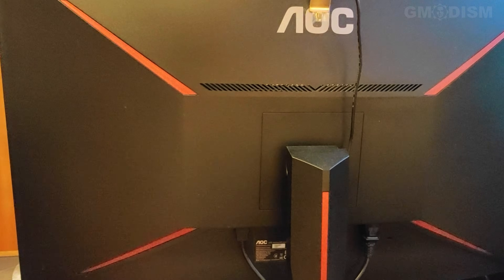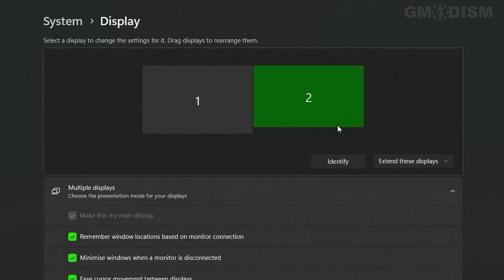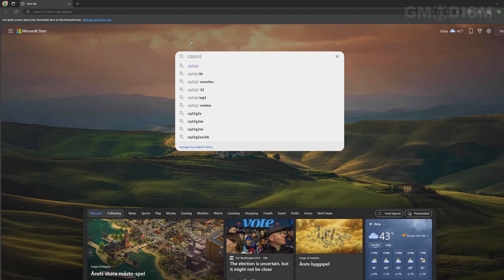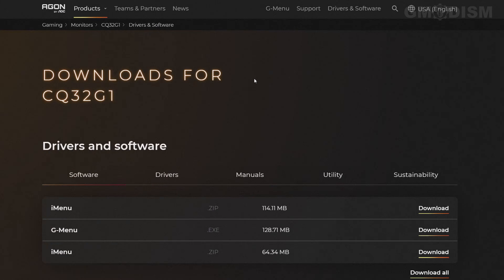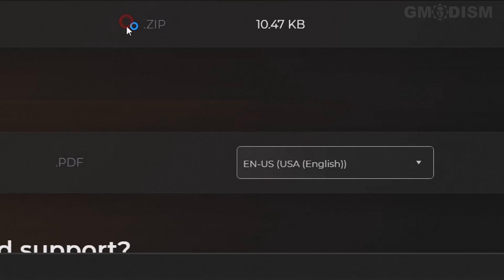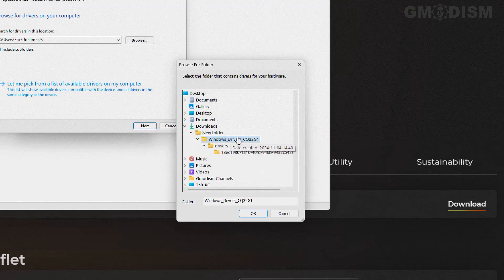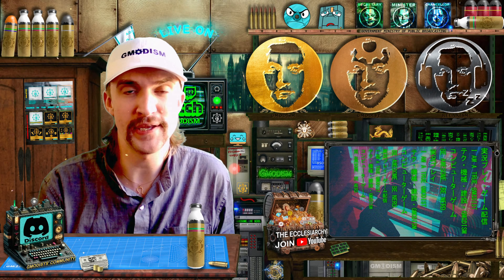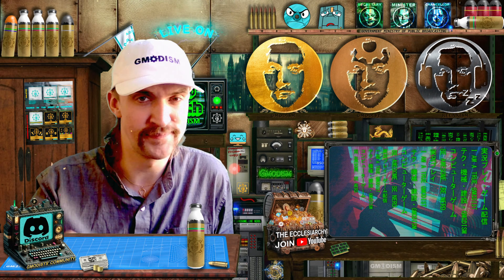How to Install Monitor Drivers in 2026 for Optimal Display Performance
How to install or update monitor drivers in 2026, the process begins by downloading the correct driver from the manufacturer’s website. If your monitor is not Plug and Play, downloading drivers manually is essential. Head to the official support page of your monitor’s brand (e.g., Acer, LG, MSI), find your monitor model, and download the required INF and ICM files. Extract the files if needed, then use Windows Device Manager to update the driver. Right-click the Start menu, open Device Manager, expand 'Monitors,' and select 'Update Driver.' You can choose to browse your computer for the driver files, then locate and install the downloaded driver.

Updating monitor drivers can resolve issues like improper resolution, incorrect color profiles, or unrecognized refresh rates, enhancing your display’s overall performance. Follow these steps to ensure your monitor functions at its best.

💻 Step-by-step driver installation guide
🔧 Solving driver-related issues
🚀 Optimizing display resolution and refresh rates